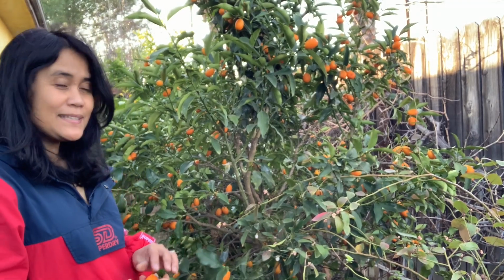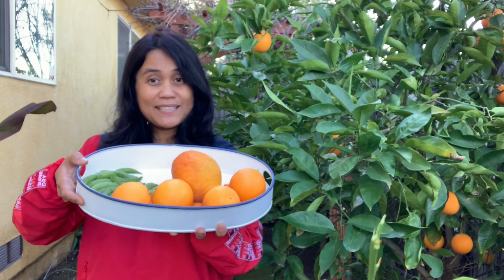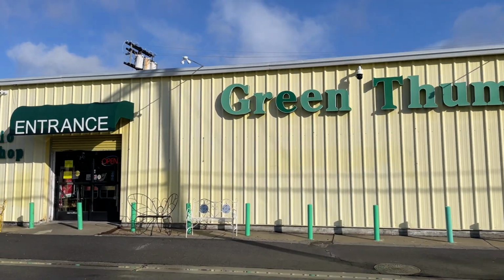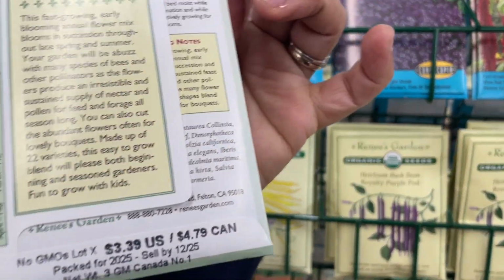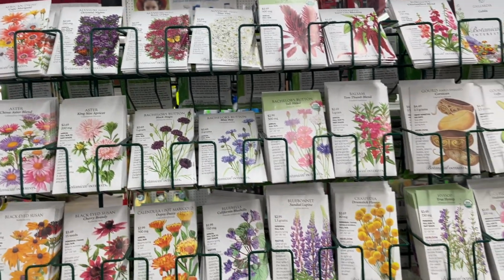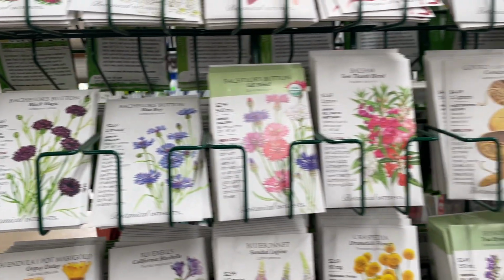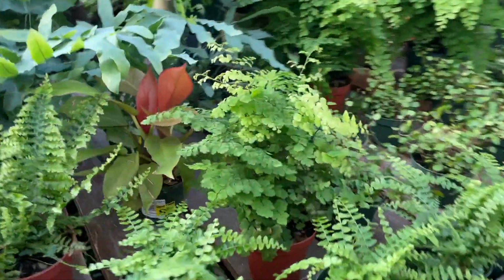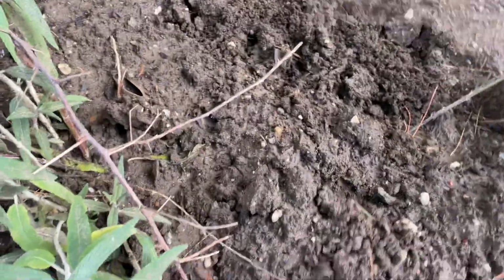Backyard Harvest and Flower Gardening | Living in Los Angeles 🌱🍊 🌸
Backyard Harvest and Flower Gardening | Living in Los Angeles 🌱🍊 🌸 | love this time of the year when citrus harvest are bountiful and flowers are about to bloom. Here are clips of my harvest, a trip to Green Thumb Nursery and some gardening tasks.

harvesting video
house with backyard garden
backyard vegetable garden
Southern California garden tour
spring gardening ideas
gardening at home
gardening ideas for home
harvest in February
gardening videos on YouTube
garden inspiration
gardening for beginners
flower gardening
flower gardening for beginners
gardening in small space
gardening in Los Angeles
California gardening
planting from seeds
urban gardening
Filipino garden
garden tour
garden channel on YouTube